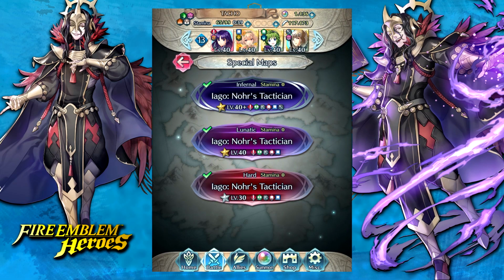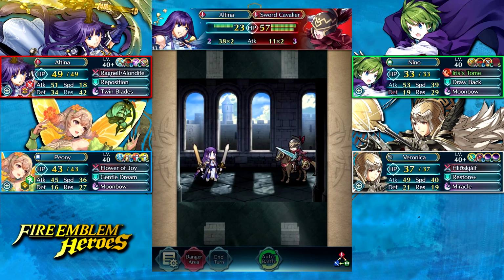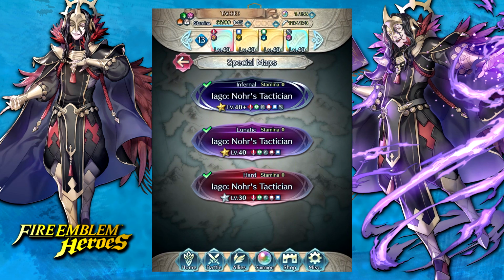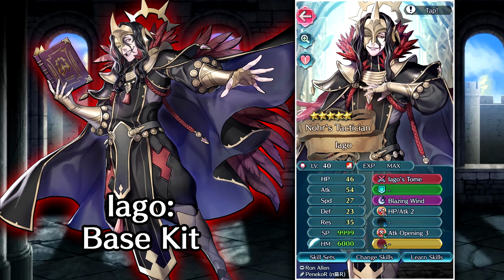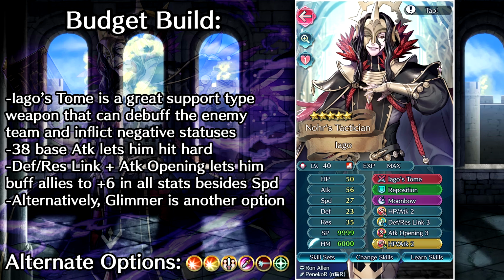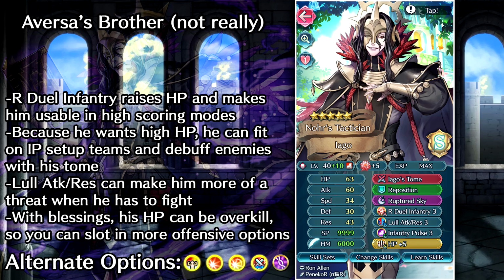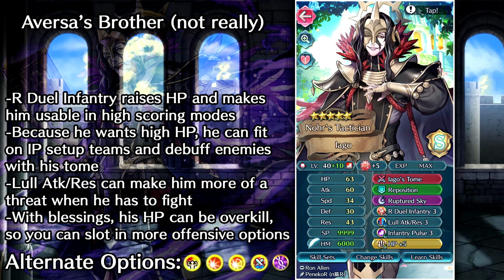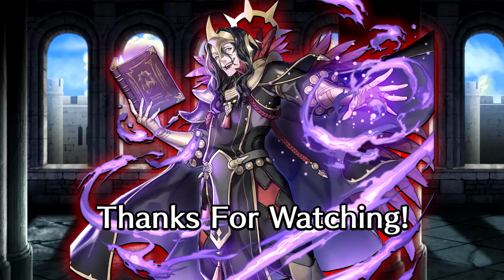Iago is HERE! Iago Infernal GHB + Best Builds! [Fire Emblem Heroes]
So Iago's GHB map has finally dropped! Let's beat the Infernal map with a relatively F2P team and then show off some build options for him!

All builds in this video were made using the FEH unit builder!
Check it out, its a great tool for making your builds!